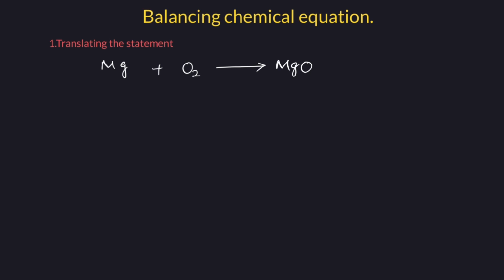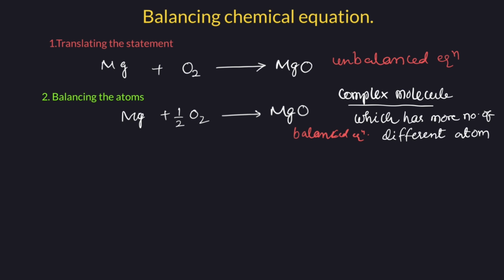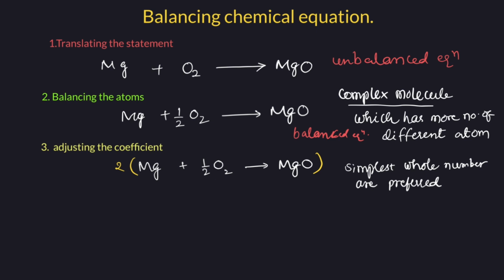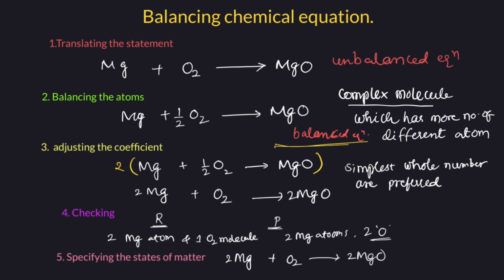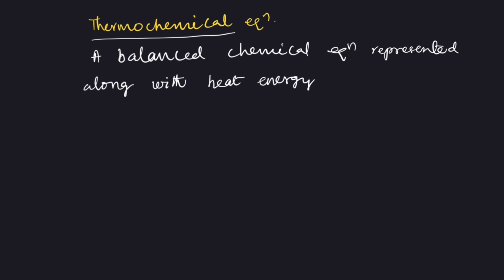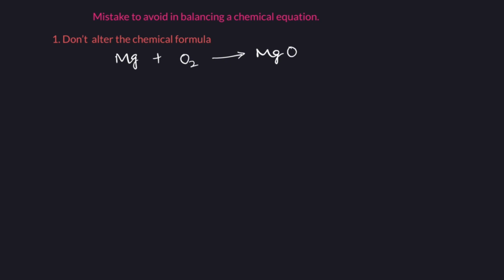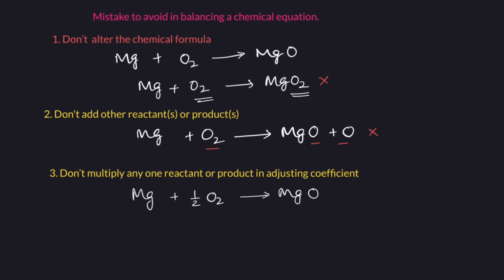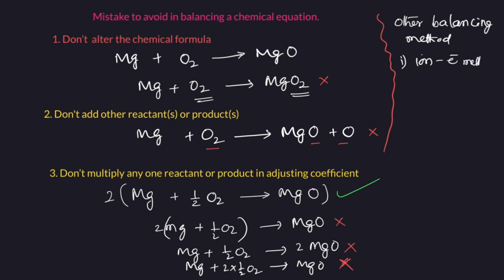Balancing chemical equation || mole concept || chemistry RANK SIR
RANK SIR
Aromaticity. Isomerism.